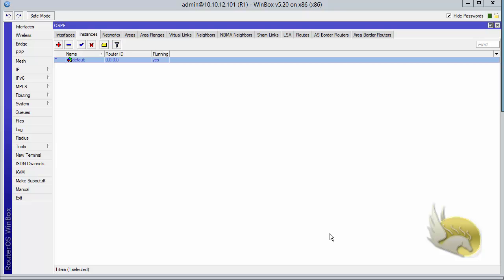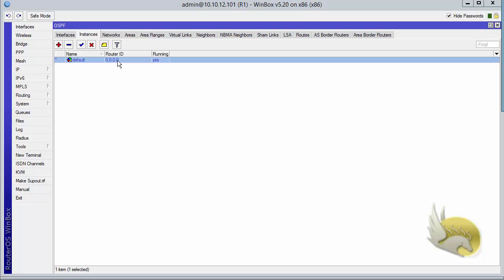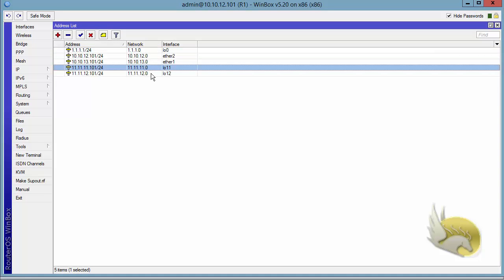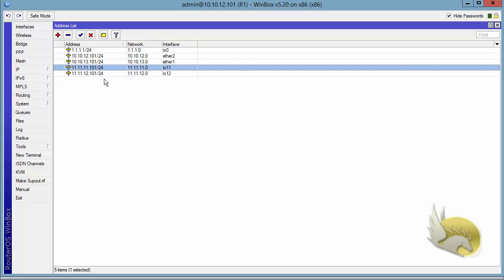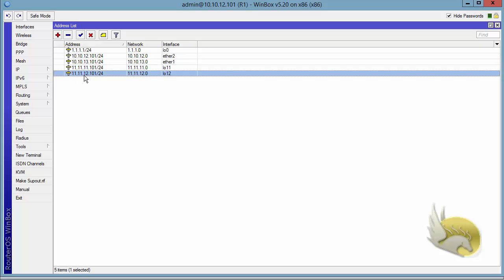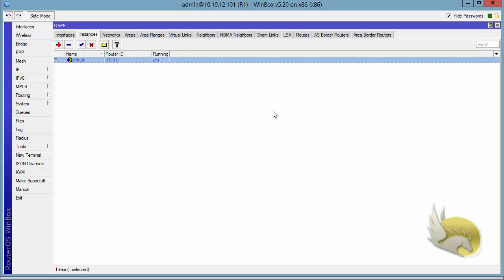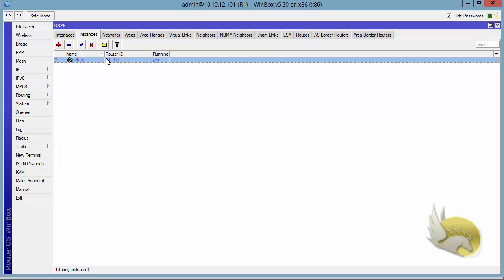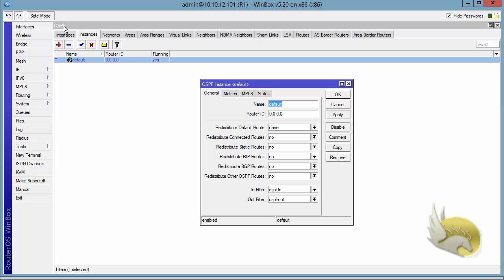MTCRE 0502 Router ID